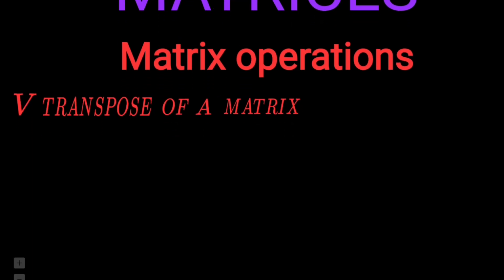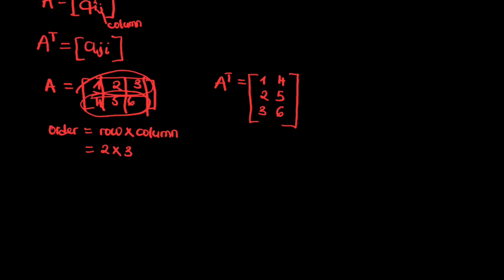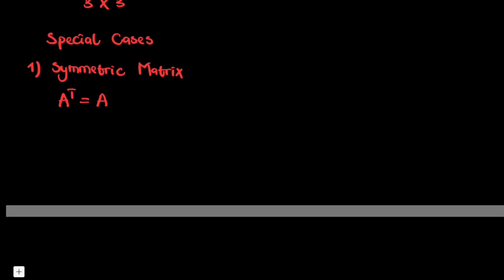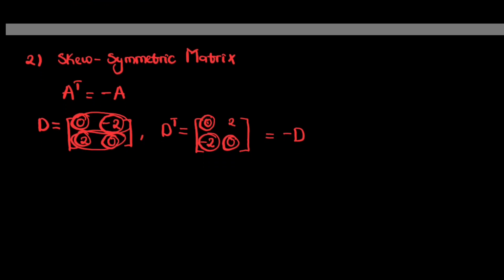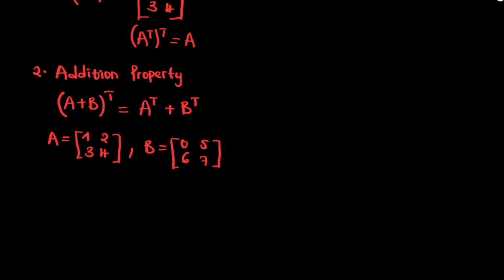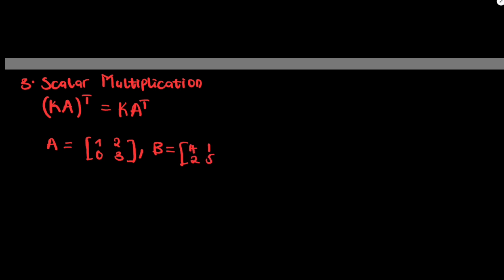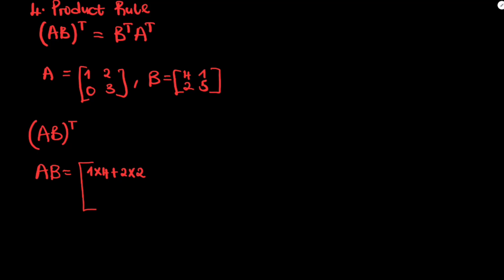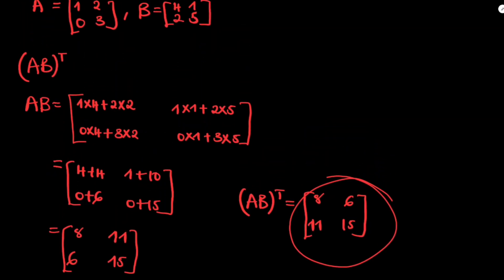5. Matrix operations TRANSPOSE OF A MATRIX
Master the concept of the Transpose of a Matrix! This video clearly explains what a transpose is, how to calculate it step-by-step, and why it's a fundamental operation in Linear Algebra. We cover examples for 2 \times 2, 3 \times 3, and rectangular matrices, showing how the rows and columns simply switch places. Perfect for students studying matrices, determinants, and systems of equations.
​Key Topics Covered:
​Definition of a Transpose
​Calculating A^T
​Properties of the Transpose
​Examples with different matrix sizes